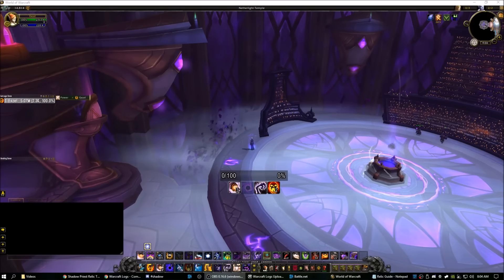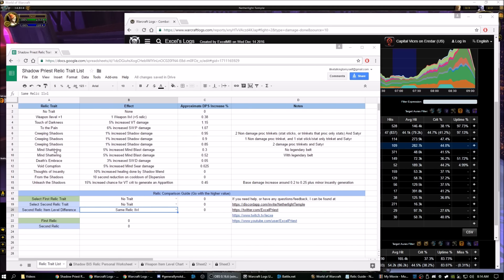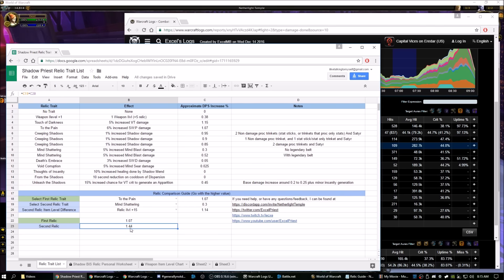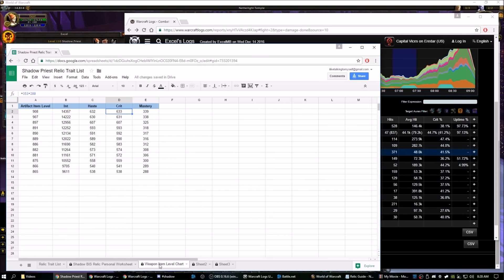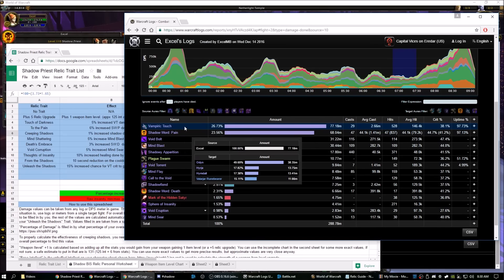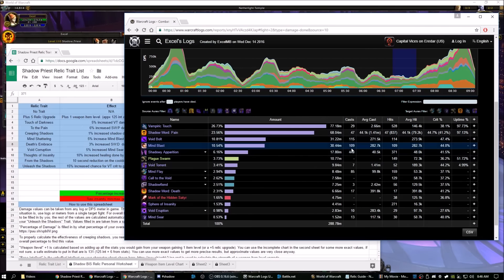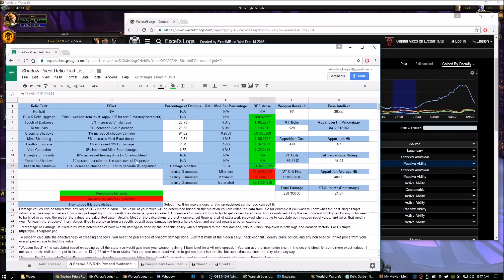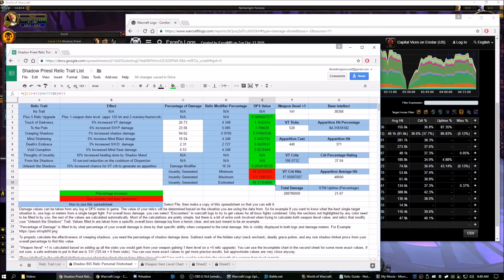Shadow Priest Relic Guide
Ever wondered if a relic is an upgrade, or which relics should I go for? Wonder no more! This guide will show you how to quickly determine which relics are best, which relics are upgrades, and even has the ability to determine relic values based on your own personal logs.